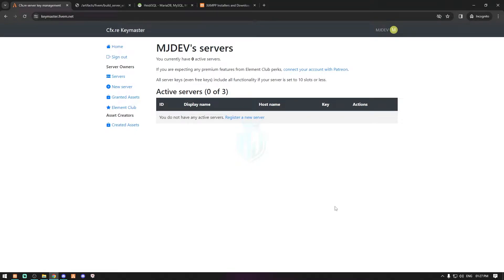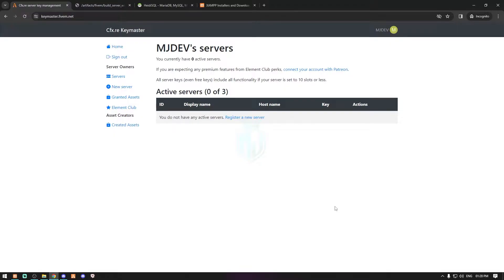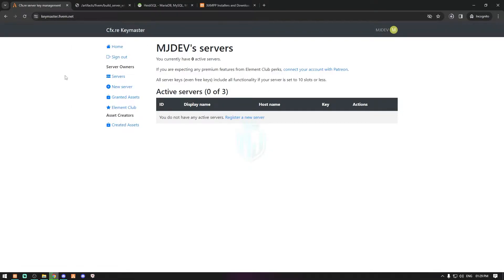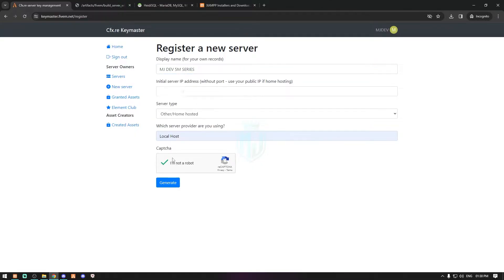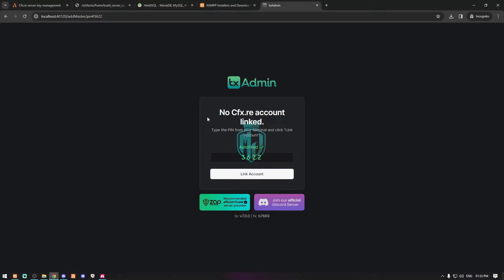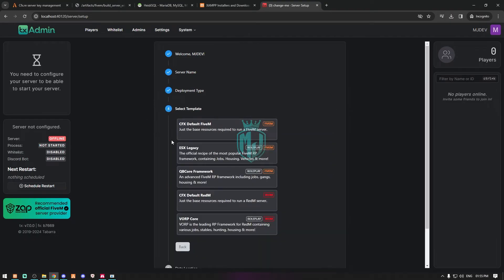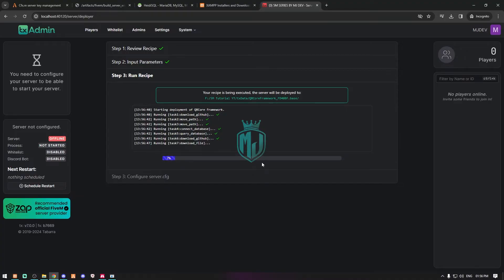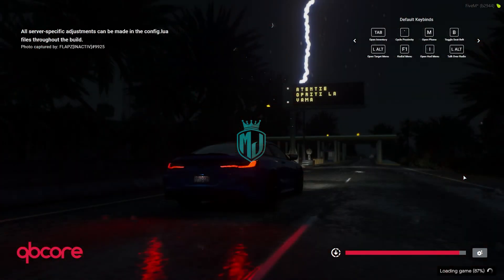How to Make a FiveM Server in 2024! (UPDATED) | FiveM Tutorial 2024 | MJ DEVELOPMENT